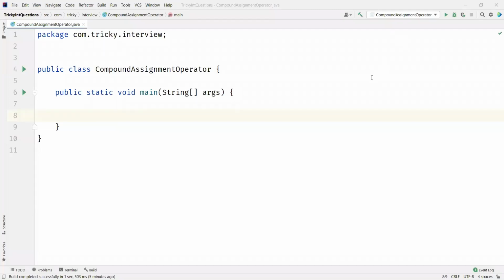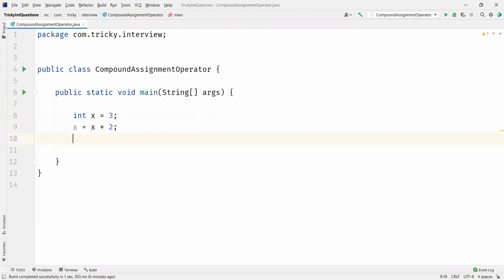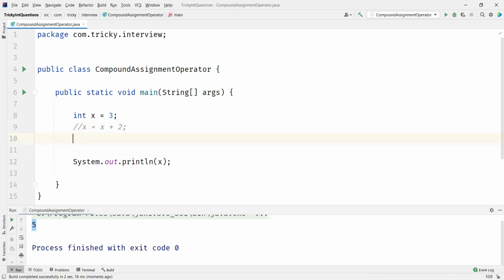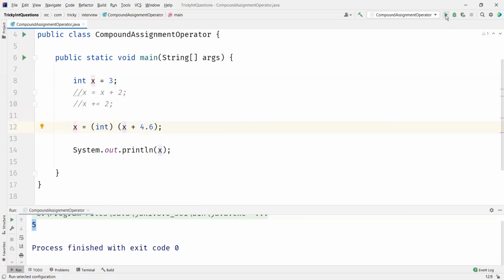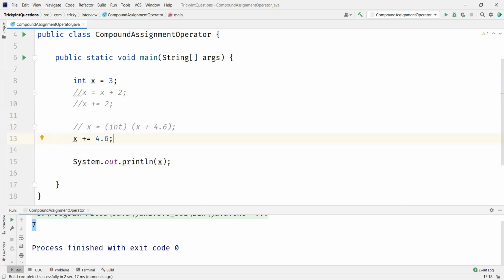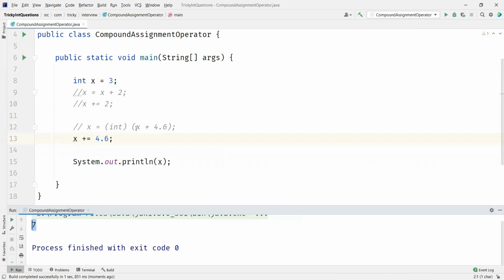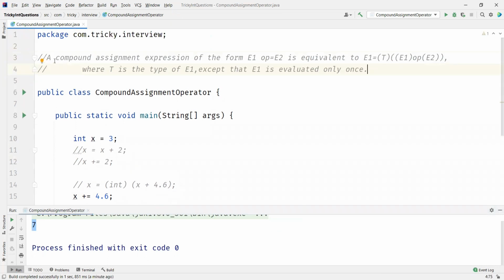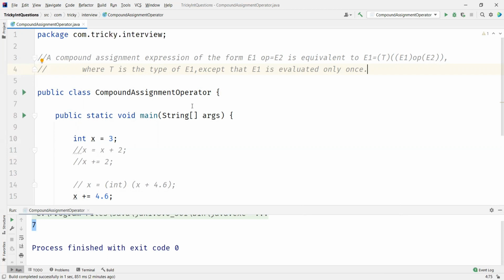Tricky Interview Question | Why Compound Assignment Operator In Java Doesn't Require Casting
This video explains why using compound assignment operator doesn't require explicit casting in java